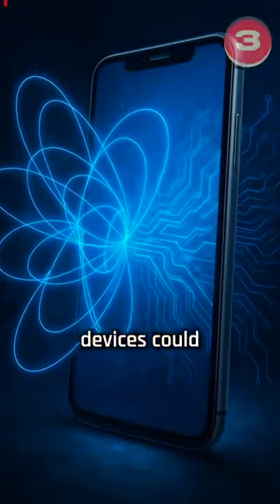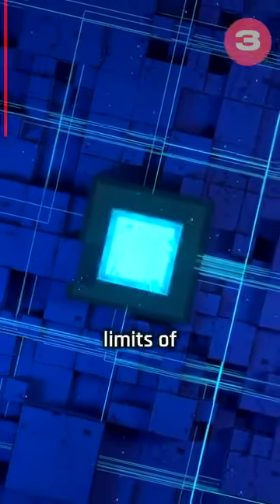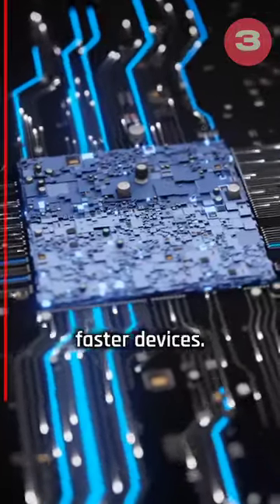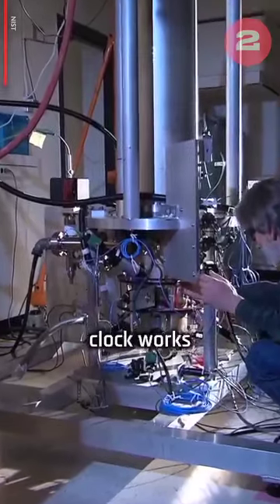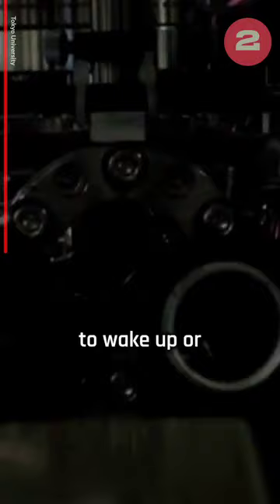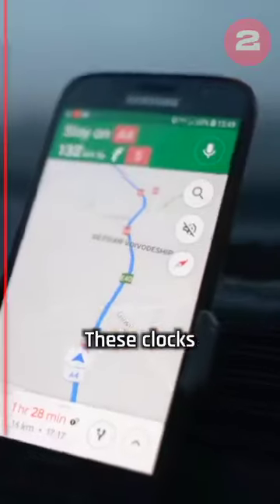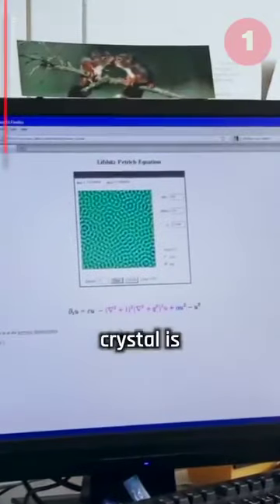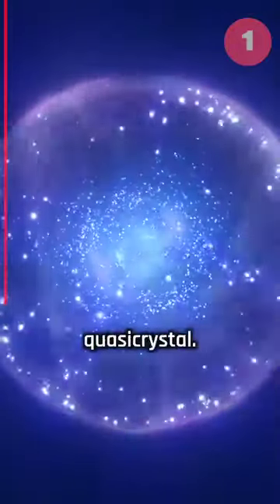PROCESS SPEED OF ELECTRONIC DEVICE